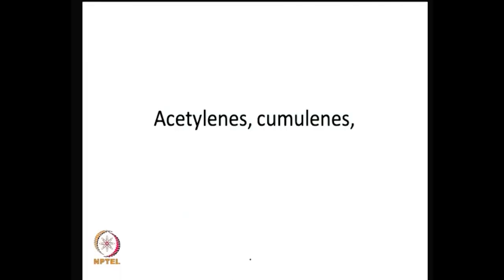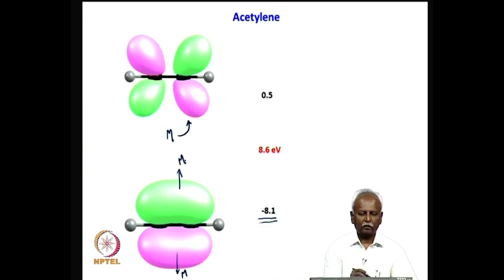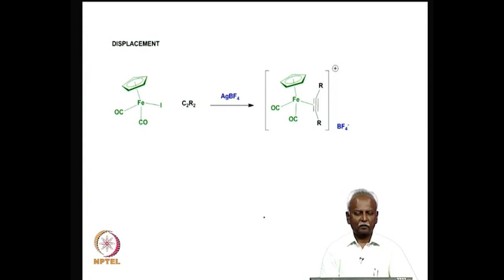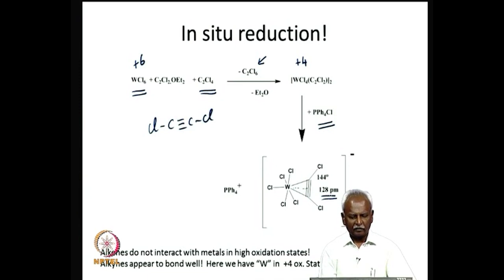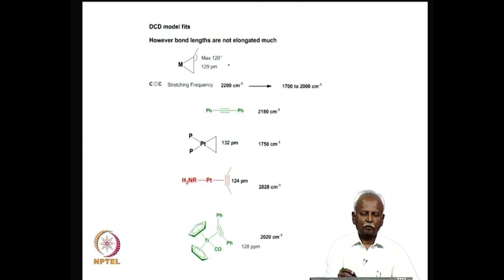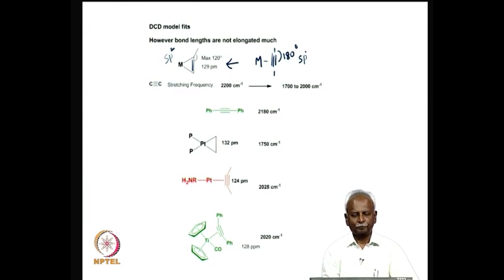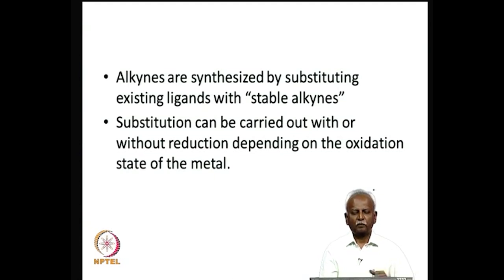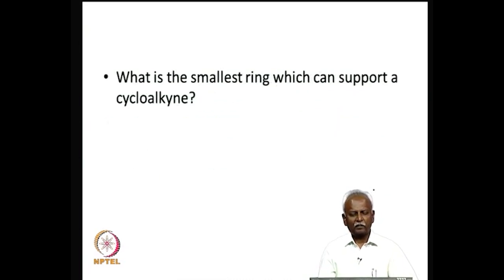Alkynes ?2 bonding